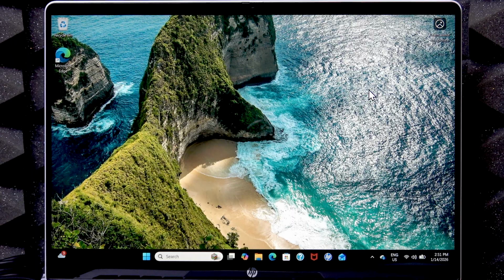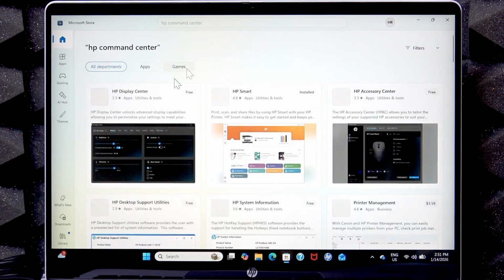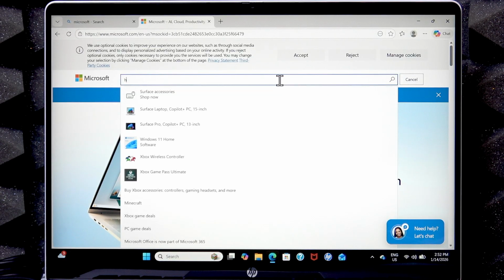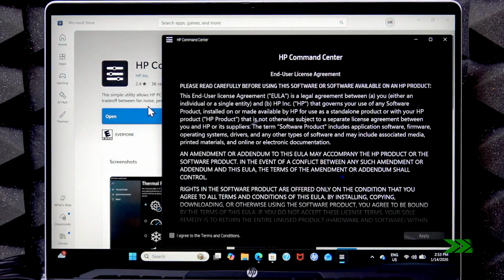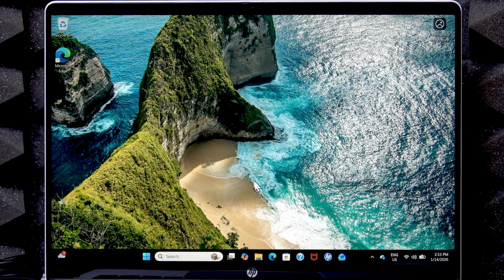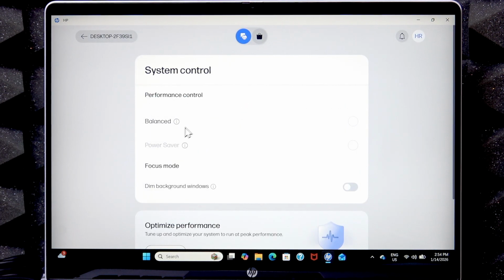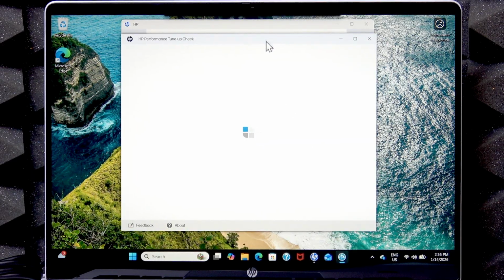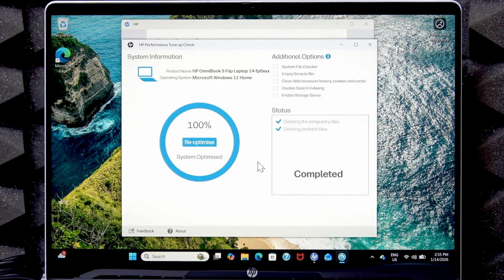HP OmniBook 5 Flip – How to Use HP Command Center to Optimize Performance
In this video I show how to use HP Command Center to optimize performance on your HP OmniBook 5 Flip. You will learn how to check if the app is already installed, how to download it from the Microsoft Store or via the Microsoft website if it’s missing, how to open the app and accept terms, and how to switch device modes (Balanced, Performance, Quiet, Cool). I also explain Focus mode, the one‑click Optimizer, and the MyHP alternative so you can get better battery life and smoother performance on your HP laptop.

How to use HP Command Center on HP OmniBook 5 Flip to improve performance?
How to install HP Command Center on HP OmniBook 5 Flip from Microsoft Store?
How to optimize HP OmniBook 5 Flip using MyHP or HP Command Center?

0:00 Intro – what this video covers
0:07 Check if HP Command Center is already installed on your HP OmniBook 5 Flip
0:33 Open Microsoft Store and search for HP Command Center
0:51 Alternative: install via Microsoft website using a browser
2:00 Open HP Command Center and accept terms, then view device modes
2:24 Change modes (Balanced / Performance / Quiet / Cool) and enable Focus mode
3:25 Use MyHP app as an alternative and run the Optimizer
4:07 One‑click Optimize and finish